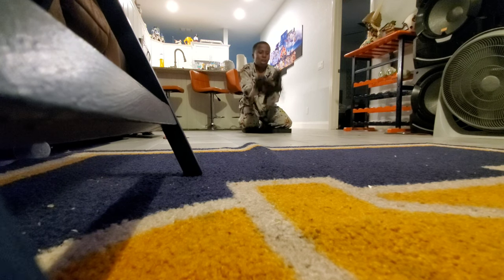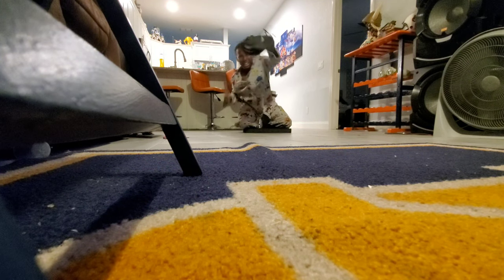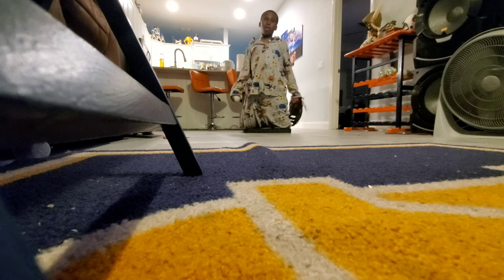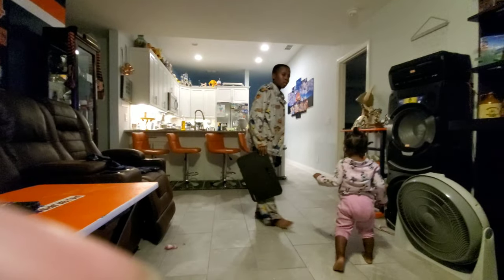RON WASHINGTON DRILL ...MY REVIEW...